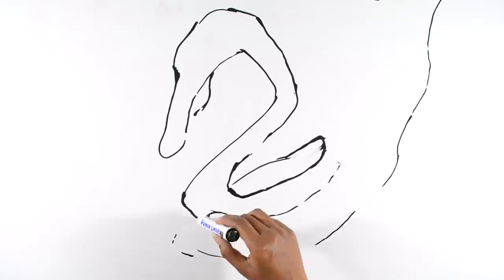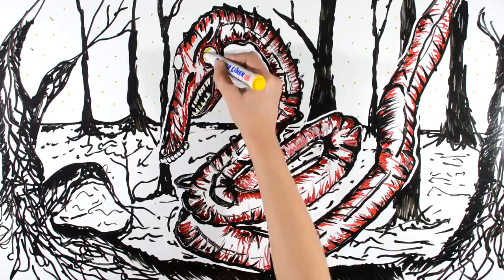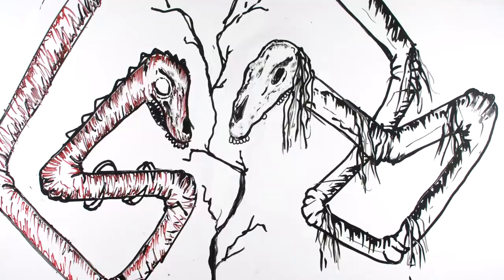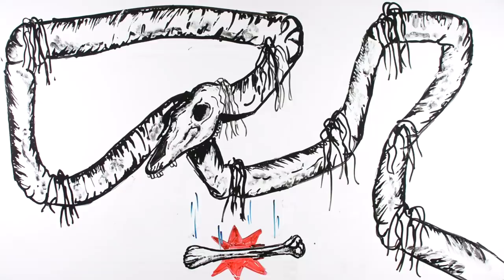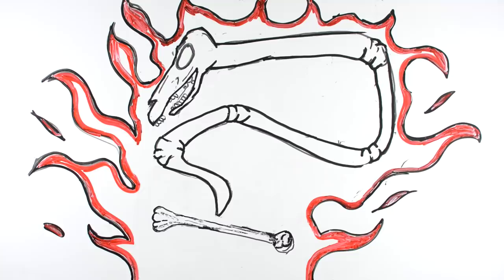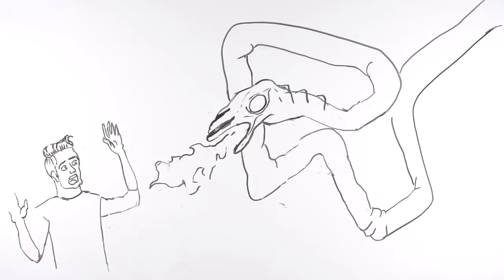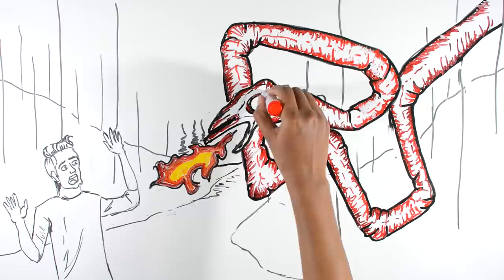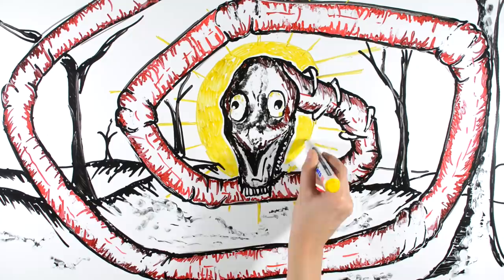Short Horse | Meat Horse : Draw My Life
Short Horse Draw My Life video is the origin story of the infamous Short Horse who is related to our very own Long Horse. By appearance  Short Horse and Long Horse almost looks similar. However there are still a lot of difference is there. But as we know that Long Horse is like a human protector. Is Short Horse also a protector or evil kind.

To know that watch this Short Horse Draw My Life video .